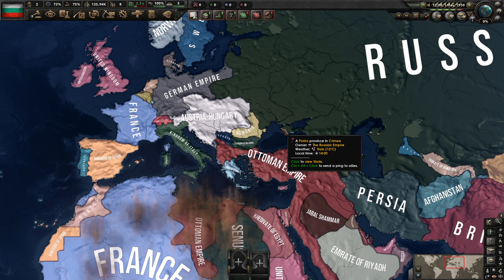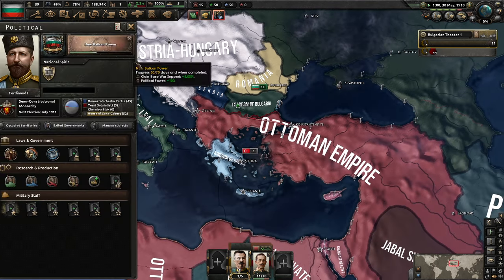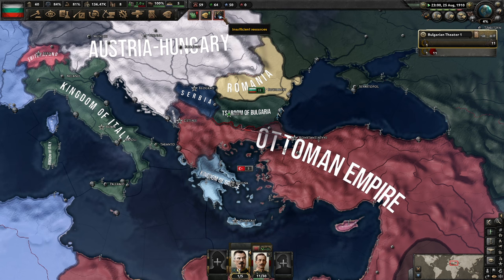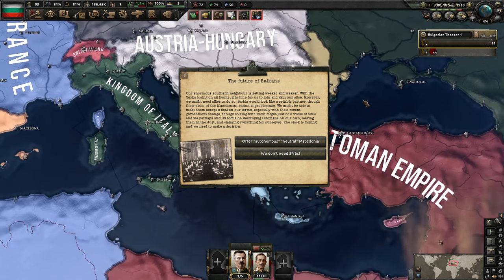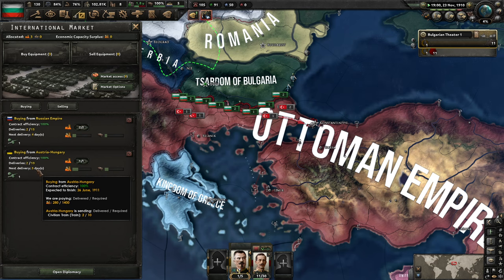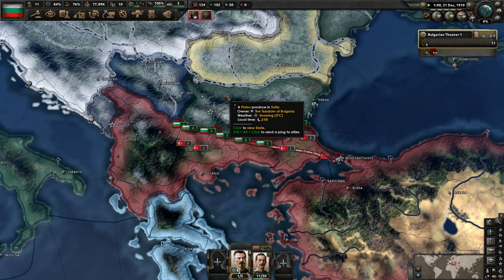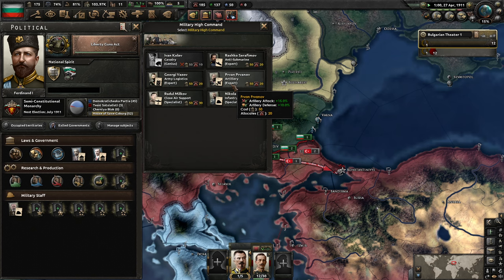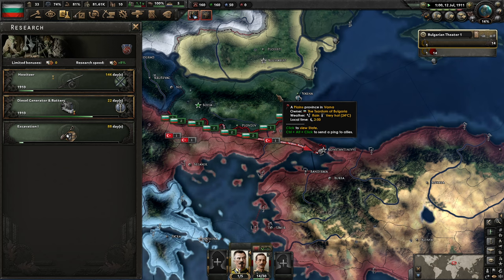The Lion Of The Balkans || Great War Bulgaria Lets Play - Part 1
Mods (On The Workshop):

(Almost) No Experience For Division Design
Alternative Air Base Icons
Alternative Naval Base Icons
Coloured Air Force - Standard
Coloured Ship Icons
Coloured Theater Alert Icons
HOI4 - Texture Overhaul - Borders
Modifier Icons
Player-Led Peace Conferences
Puupi's White Font
Show Speed In Construction View
Strategic View Adjustments
Tool Pack
Unit Icons Revamped
WW's + Quam's Map